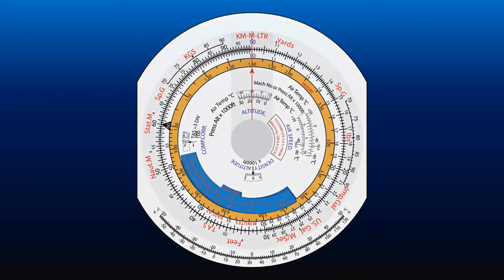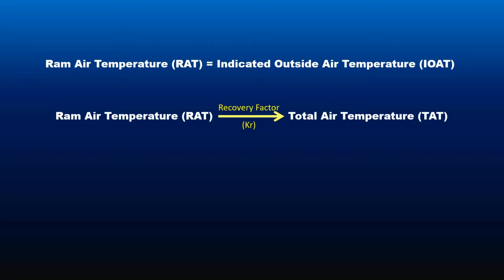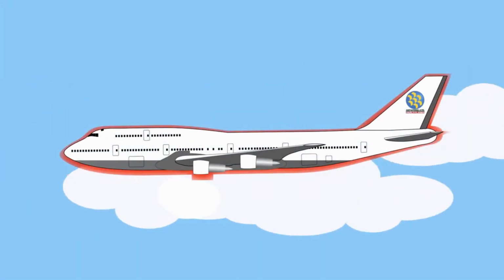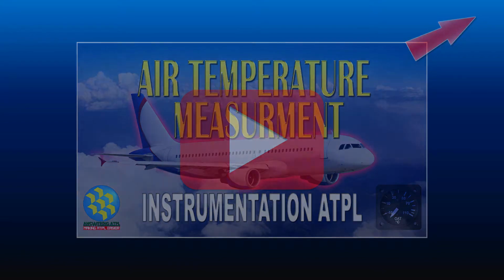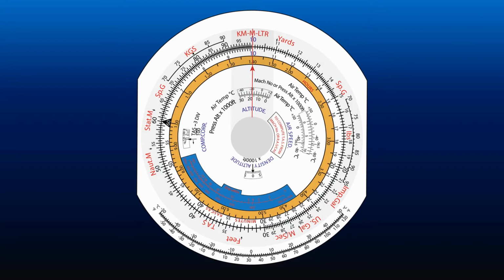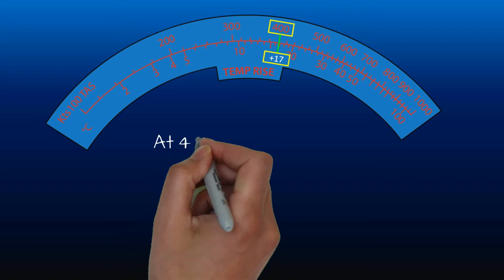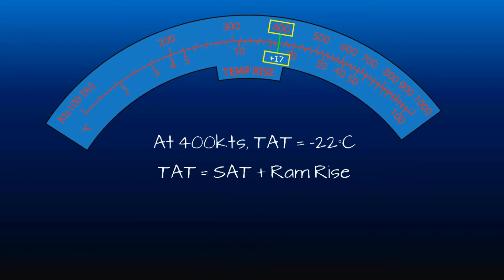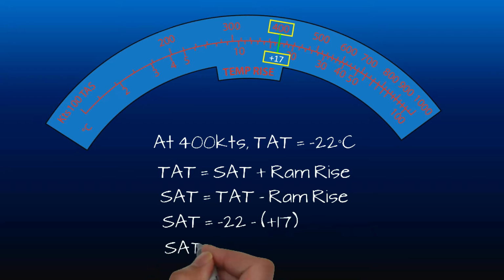Temperature RAM Rise | CRP 5 Flight Computer | Navigation Computer #12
Temperature RAM Rise calculation is part of ATPL General Navigation and ATPL Meteorology syllabus. This video will explain how to use CRP-5 to calculate Temperature RAM Rise. To calculate Temperature RAM Rise using CRP 5, you need True Airspeed (TAS) and Outside Air Temperature (OAT).

This video is the 12th video of a series of videos that explain How to use CRP 5 Flight Computer (Navigation Computer).  Pooley Flight Equipment produces the CRP 5.

Answering ATPL ~ Making ATPL Easier

xxxxxxxxxxxxxxxxxxxxxxxxxxxxxxxxxxxxxxxxxxxxxxxxxxxxxxxxxxxxxxxxxxxxxxxxxxxxxxxx

Using CRP 5 is part of your pilot training both during the ground phase and flying phase. CRP 5 is a navigation computer for pilots’ usage during preparation and actual flight. To pass your theoretical EASA ATPL exams, you need to learn How to use CRP 5. CRP 5 flight computer is an essential tool for a student pilot training to attain The Airline Transport Pilot License.  By completing your Airline Transport Pilot License (ATPL) training, you will be able to join the airline industry.